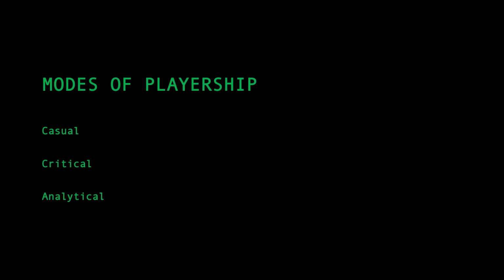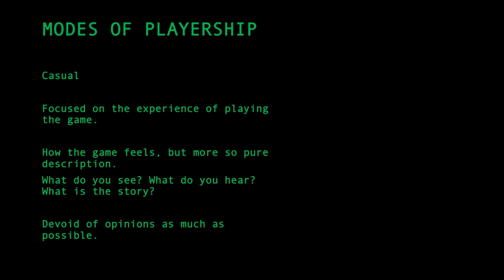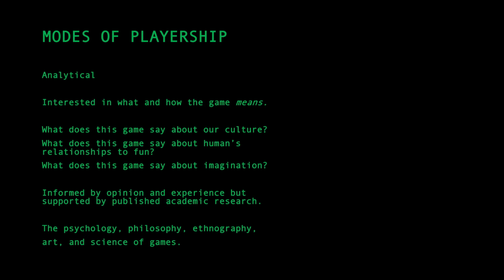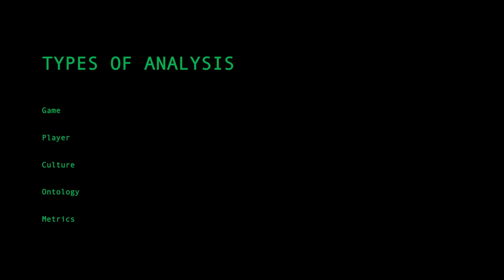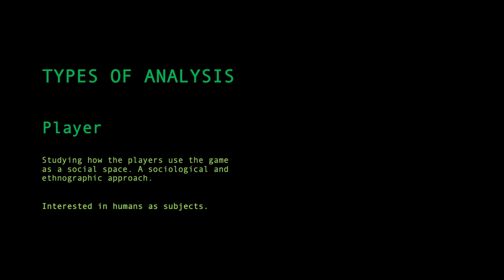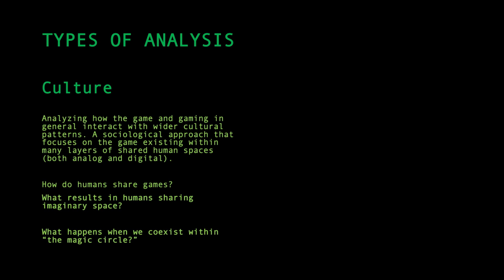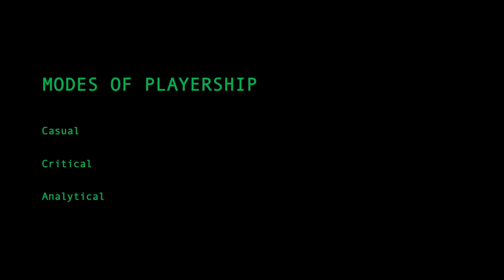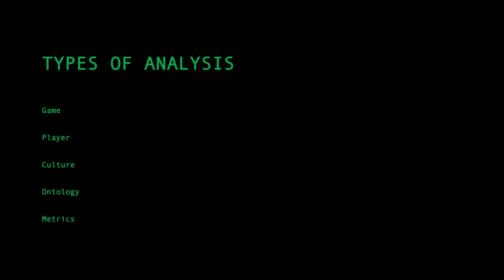VIDEO GAMES VIDEO LECTURES - 1 - Modes of Playership & Types of Analysis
A video lecture by Matthew Sage for CMTC 306-1 - Video Games and Interactive Media Studies - Fall 2022 at Northeastern Illinois University